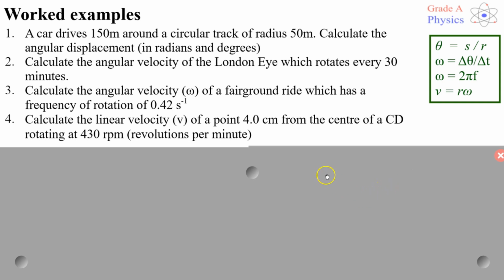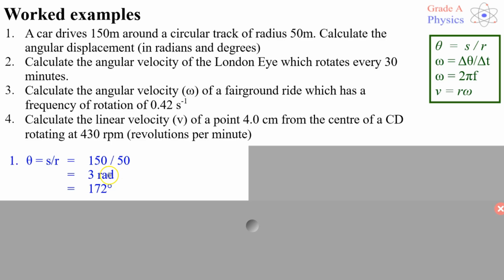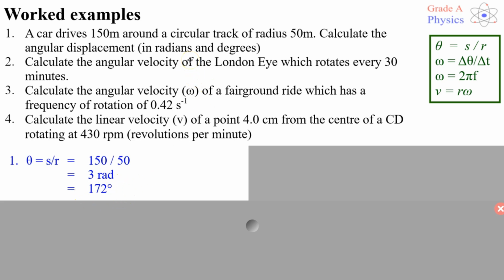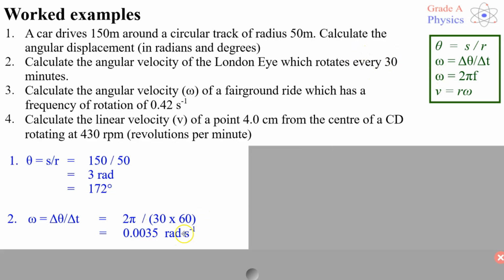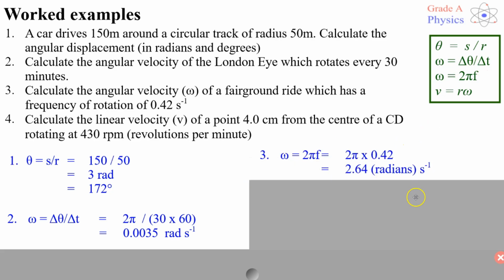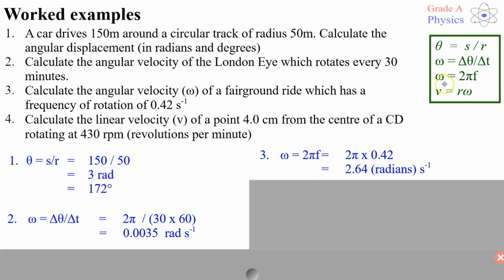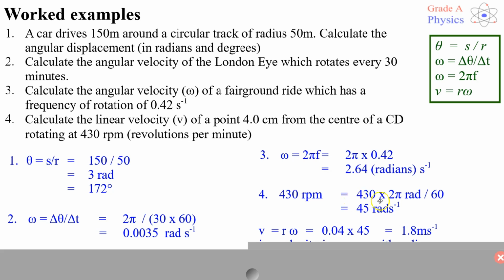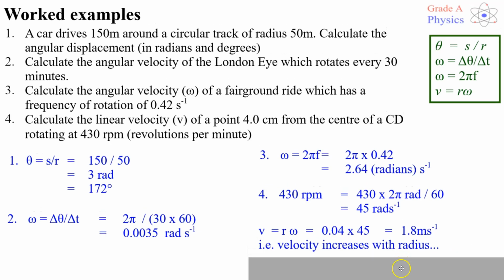Circular motion - Payhip - solutions to practice Q